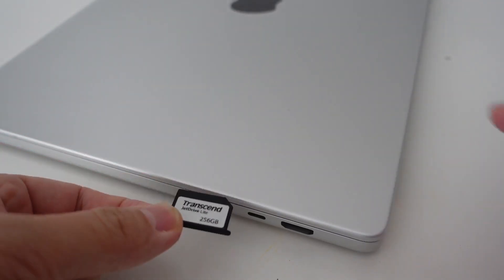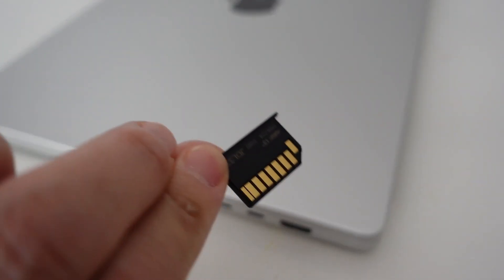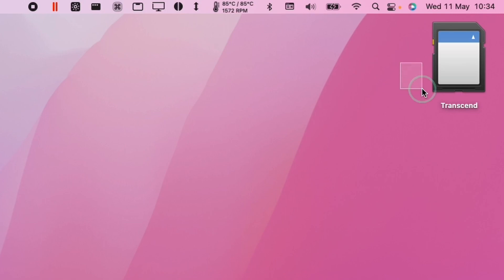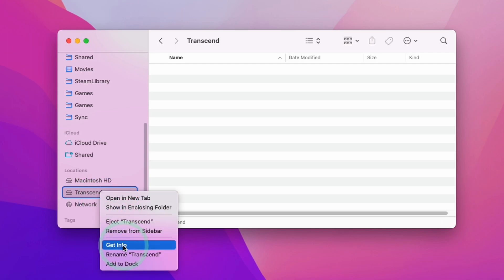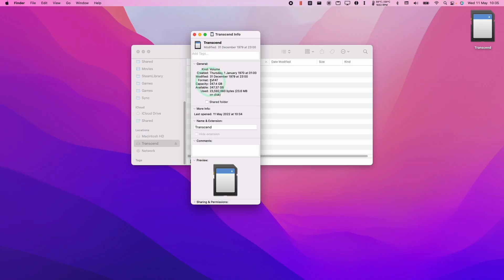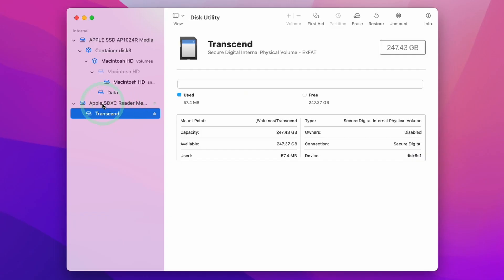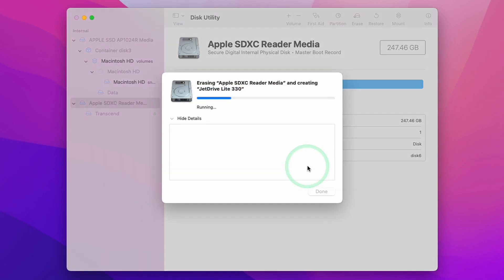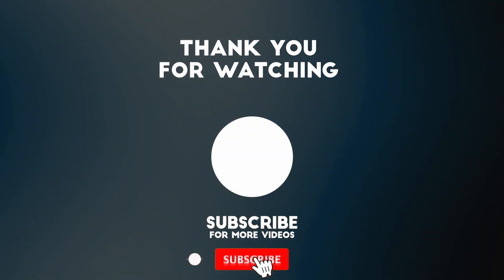How To Format JetDrive AFPS - M1 Mac (No Option In Disk Utility)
► My Recording Setup:
►► My equipment: